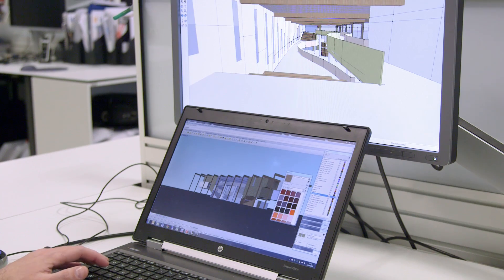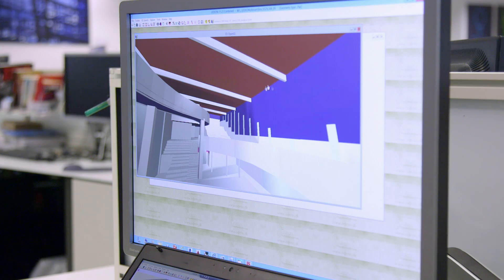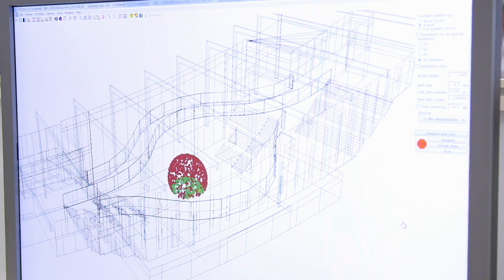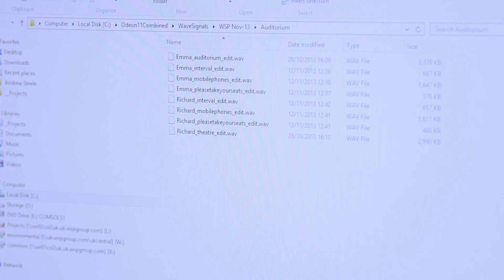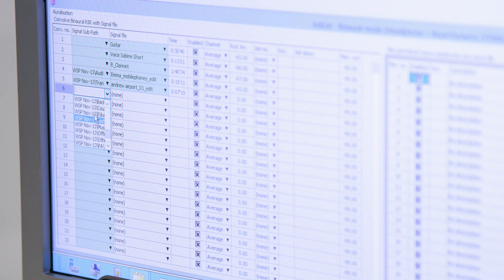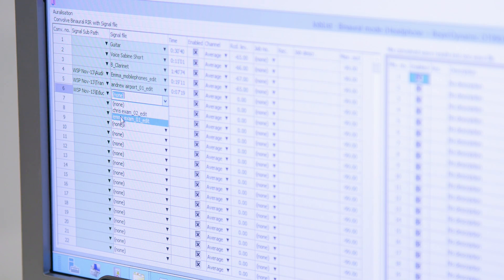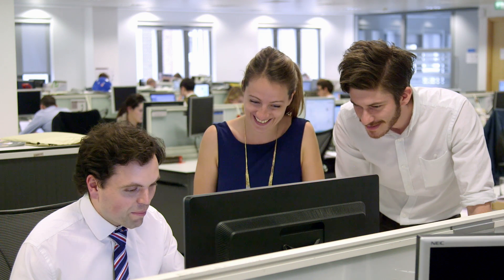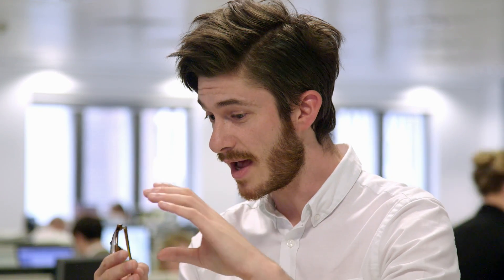Auralisation at WSP | Parsons Brinckerhoff